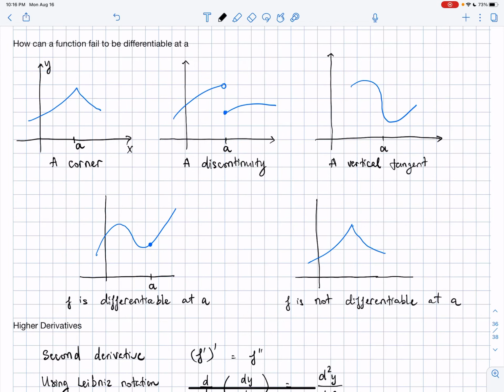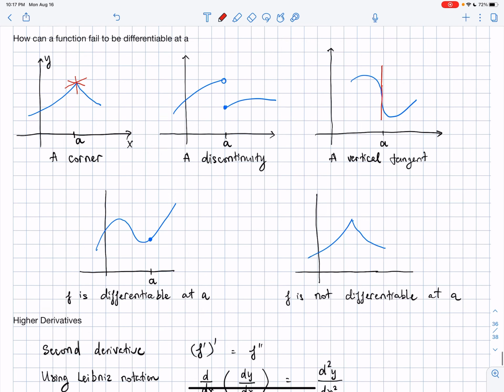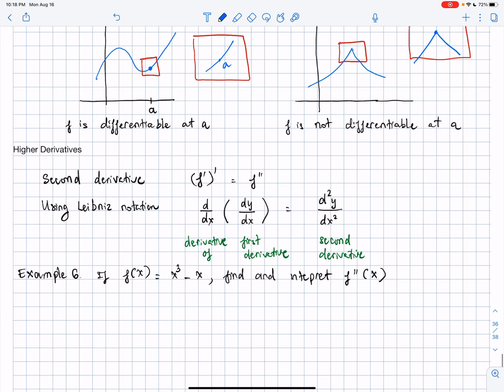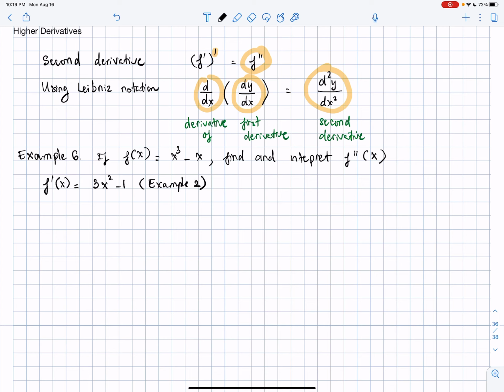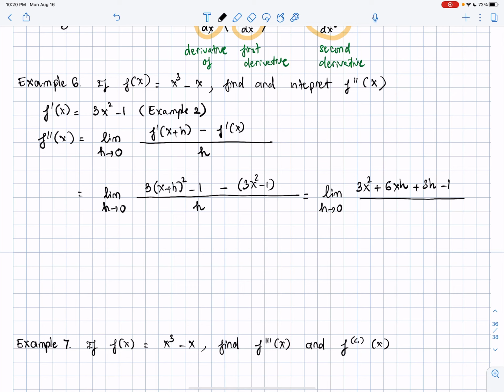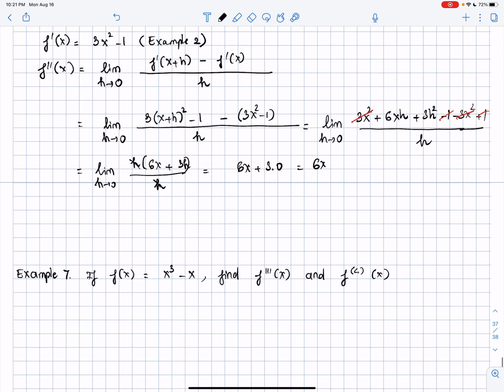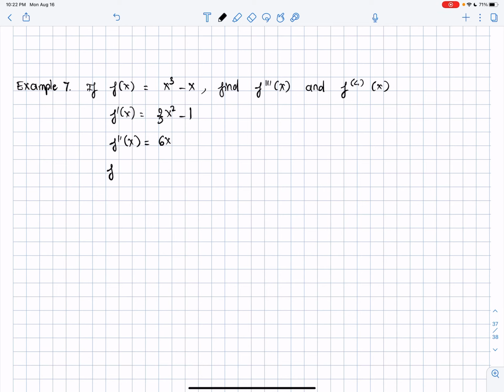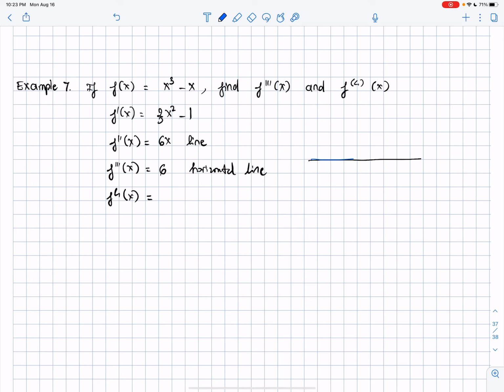Sec 2.2 part 6